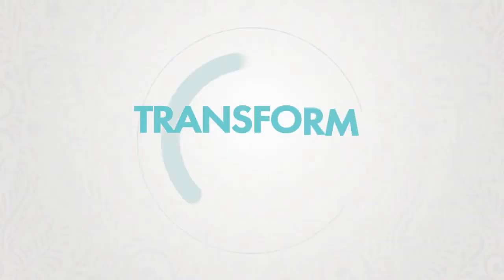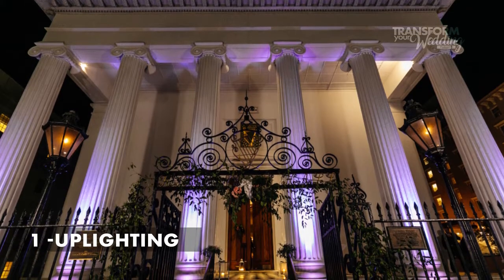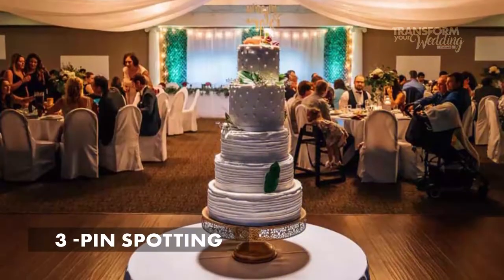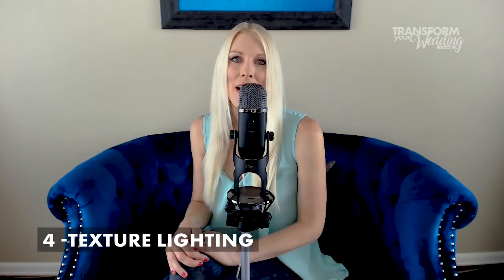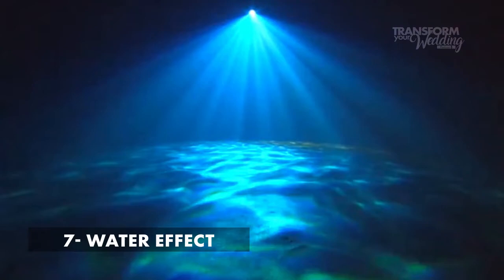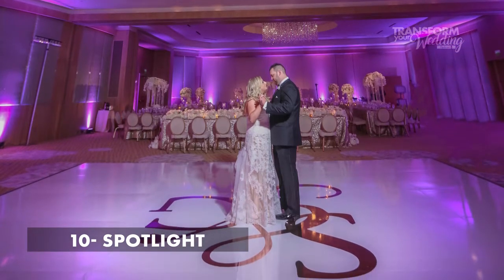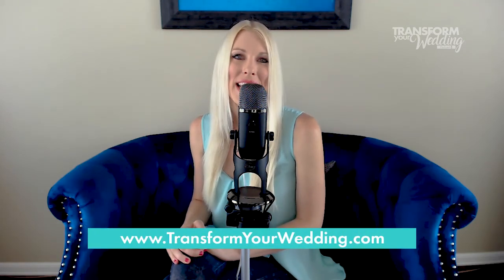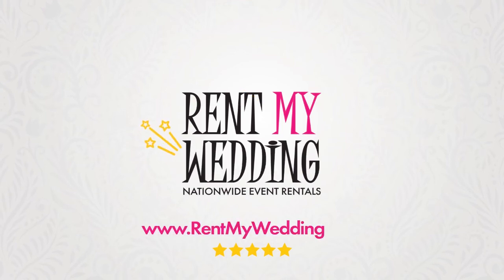WEDDING LIGHTING 101: Learn 10 Types of Wedding Lighting in 10 Minutes!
Did you know that there are at least 10 different types of wedding lighting? We break it down and make it super easy. Within 10 minutes, you'll know 10 types of eventlighting! We cover everything from uplighting to gobos to pinspotting and more. Learn how you can dance under the stars -- indoors! Or get a beautiful glow of color in the room, or even put your names on the dancefloor. There are so many possibilities with weddinglighting to create a beautiful look and an amazingwedding! We hope you enjoy this howto guide about WeddingLighting101, and check out all of our podcast episodes